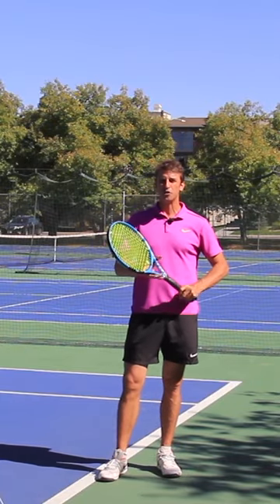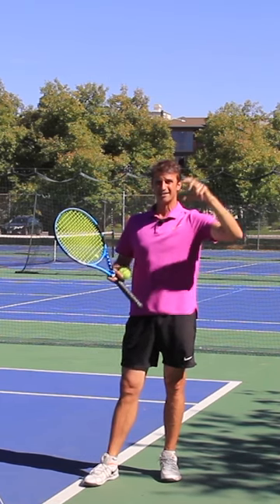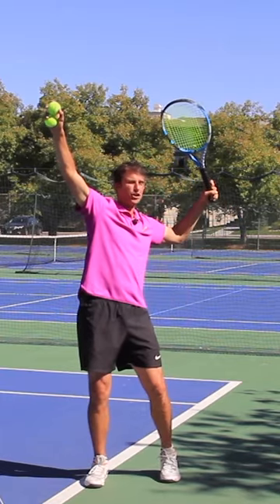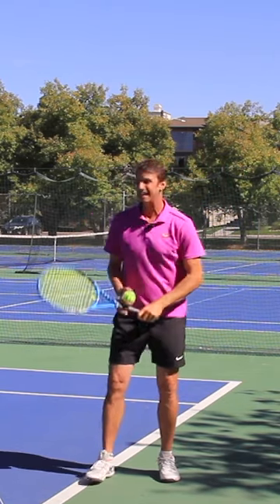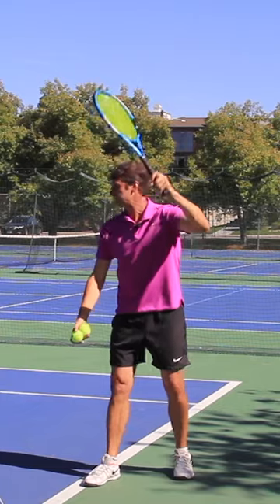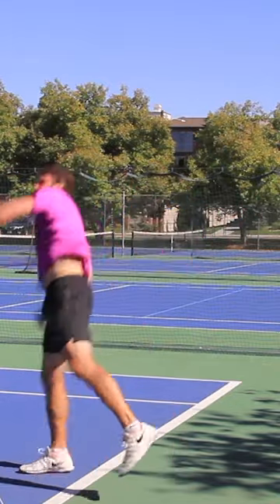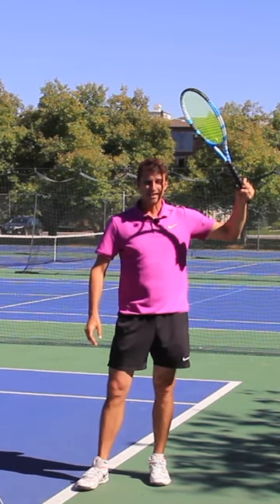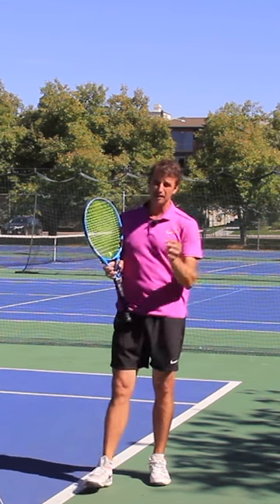🔥🎾GET A POWERFUL SERVE / Elbow the Enemy🔥🎾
Practice one of my favorite drills to develop a POWERFUL AND FAST serve. Elbow the Enemy

📖🎾 Learn 3 common mistakes that could be crippling your tennis forehand potential.